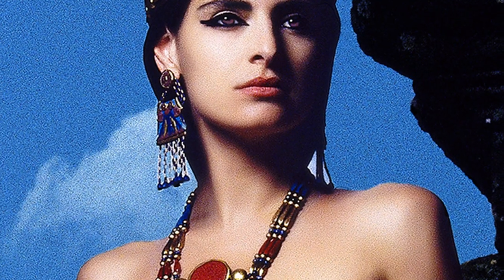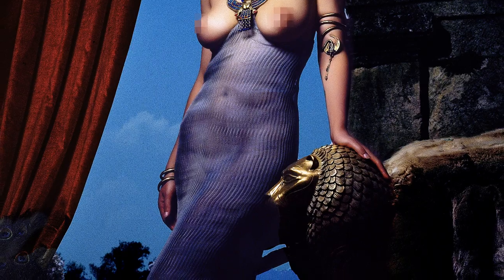Pirelli Calendar 1991 The Heroines